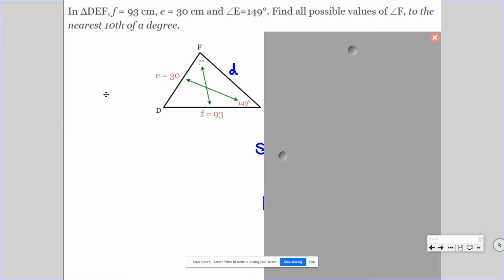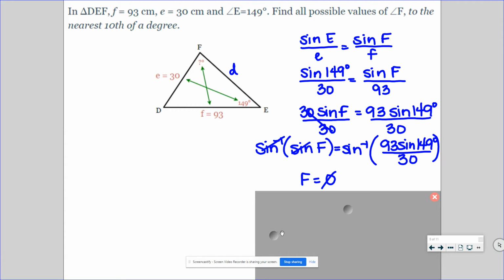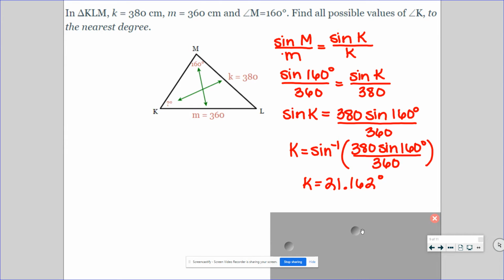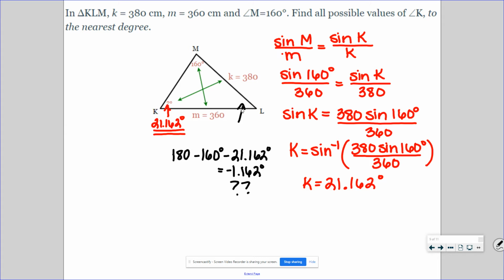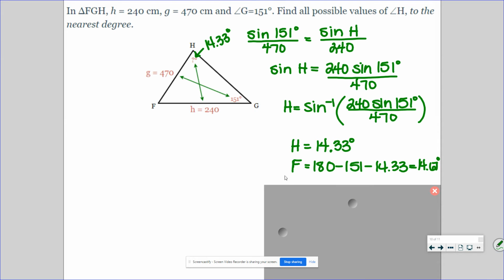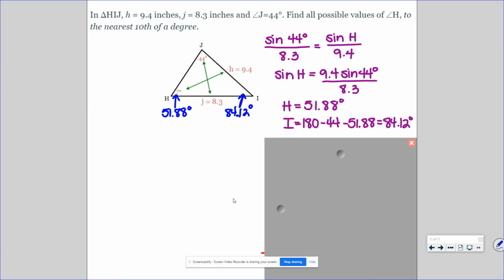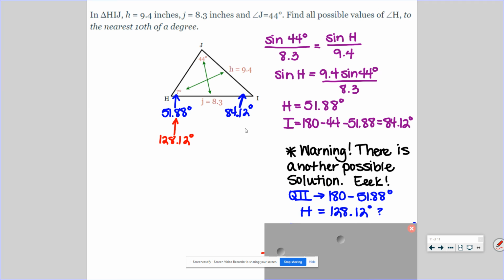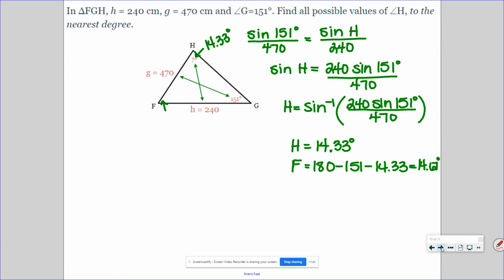Block Lesson 5.5 Delta Math Help Video